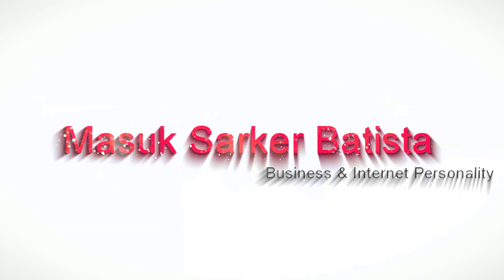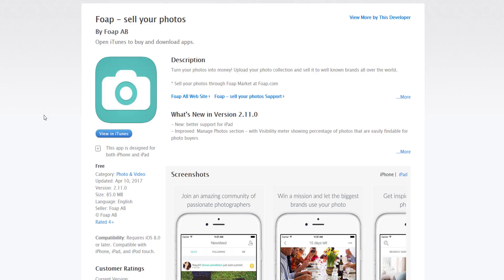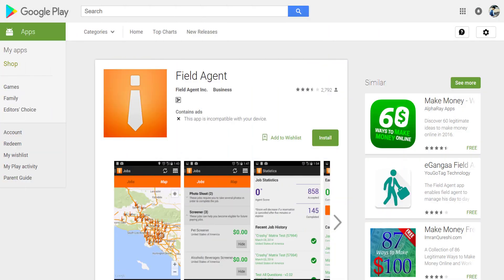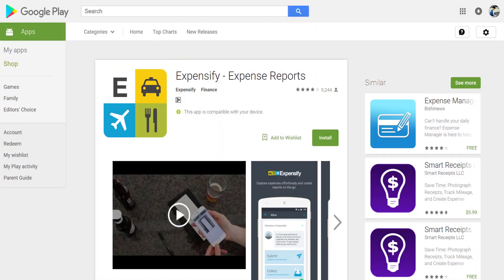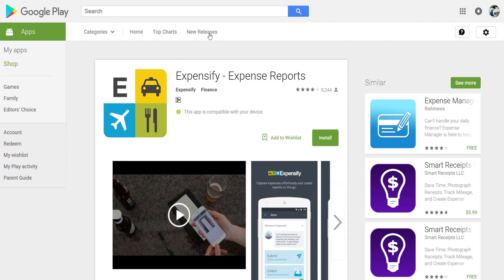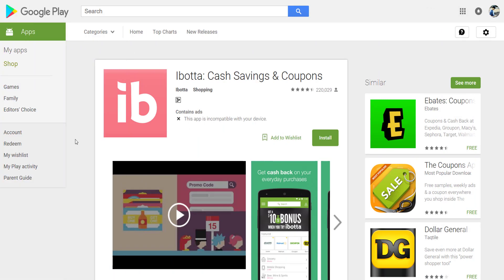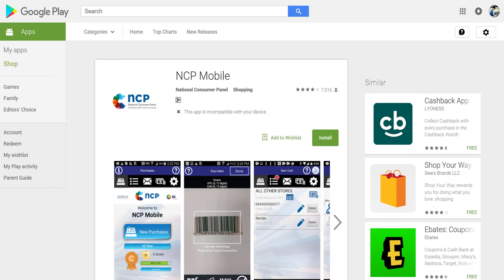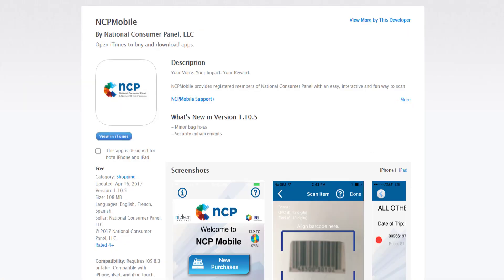5 Make MONEY Mobile Apps (Android & iOS) 💰💰💰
In this video, I just share my list of favorite 5 apps where you can make real money by using these smartphone apps.